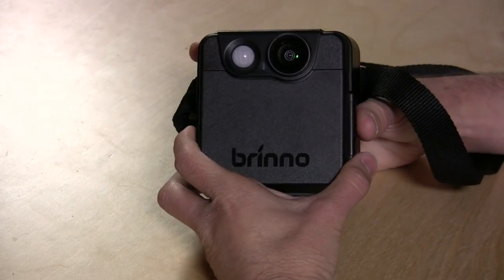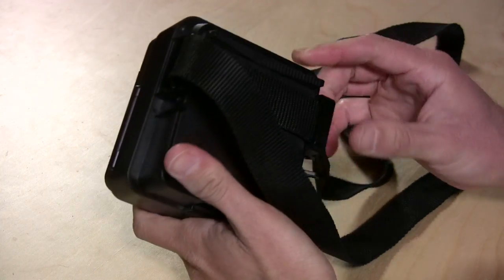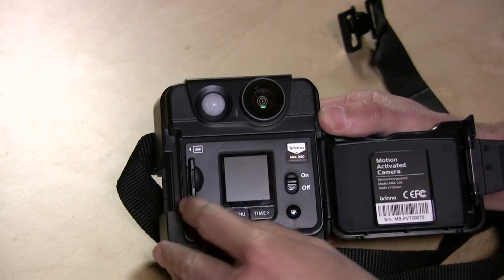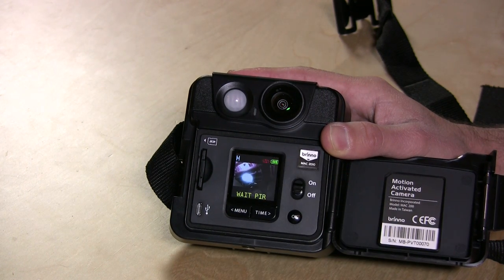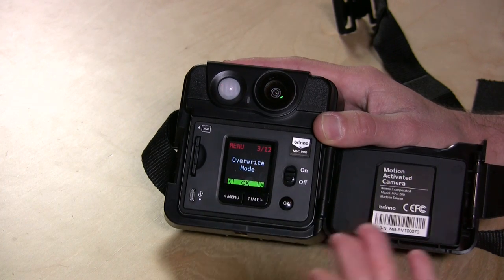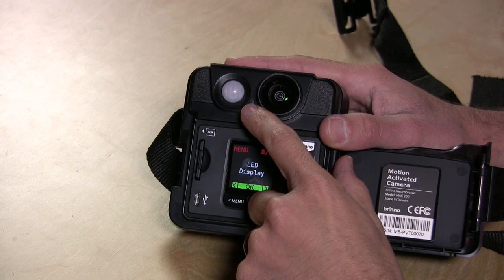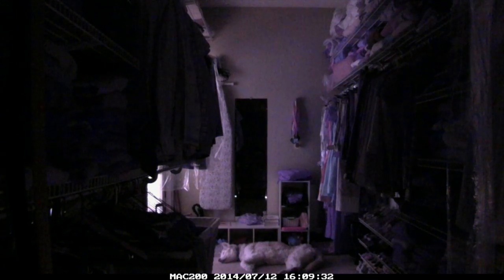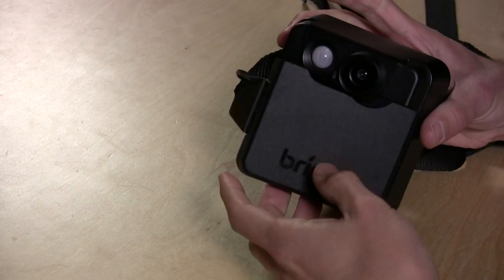Brinno Mac200 Motion Activated Security Camera Review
I was a big fan of the Brinno time lapse camera - it was a very easy way to make very compelling videos. Brinno has released a similar camera called the Mac200 that tries to do the same thing in the security surveillance market.

What this camera has going for it is battery life.  It runs on two D batteries and can go for well over two weeks unattended. A setting on the camera will also delete older footage to prevent a memory card from filling up.

Where it falls short is in image quality and its lack of night vision. They've tuned the camera to be sensitive in low light conditions but that messes up the colors in daylight. The camera won't see much of anything in completely dark conditions but might do better where there's some ambient light like from a porch light.

In short? This would be a much better product if it had infrared night vision capabilities.